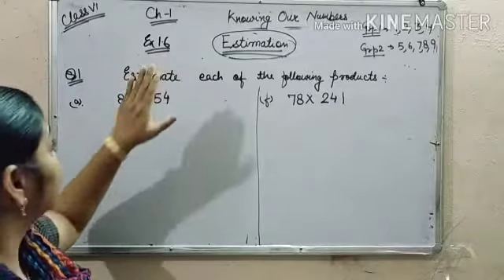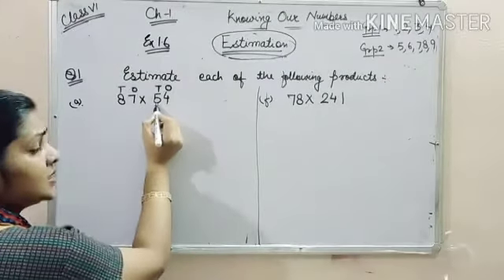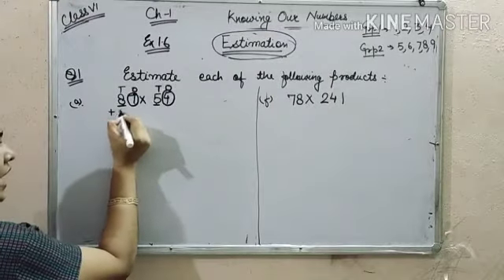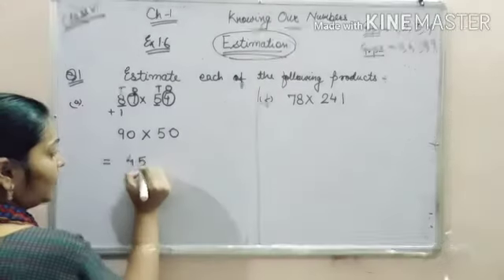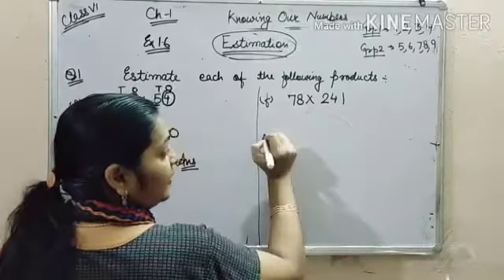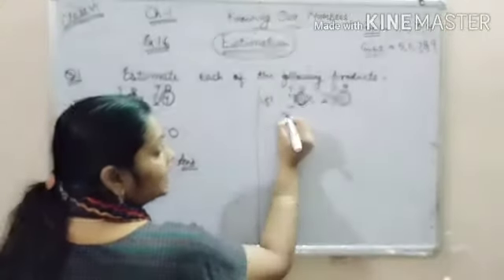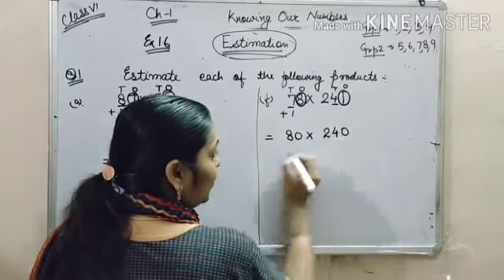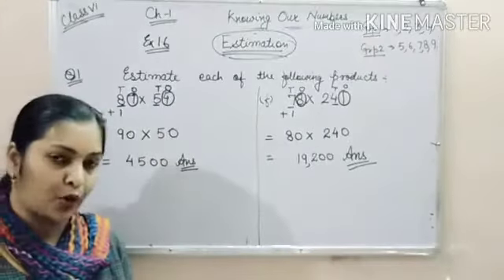Estimation of products